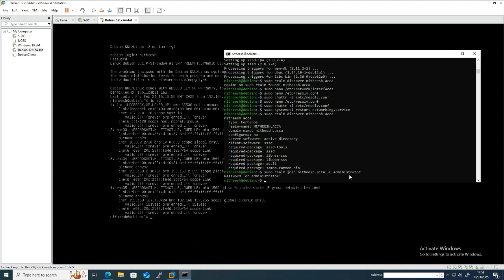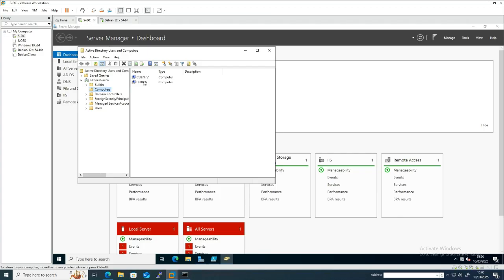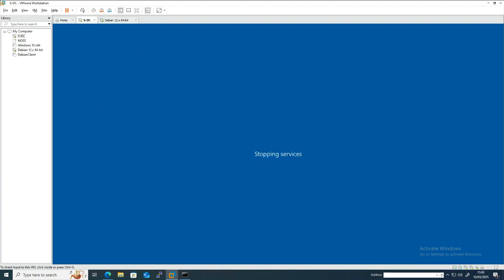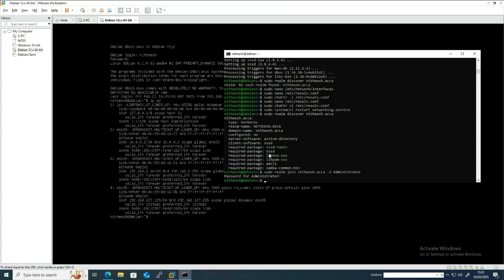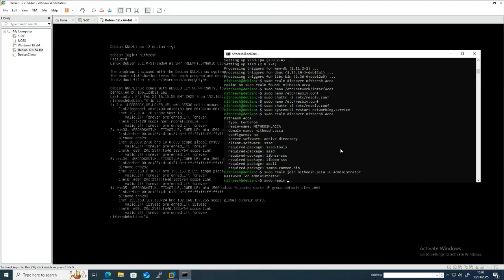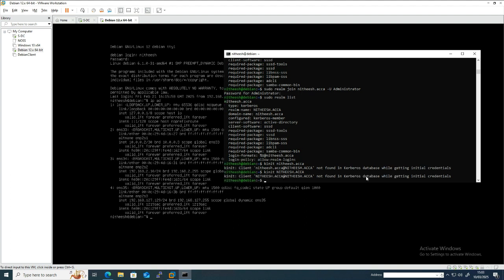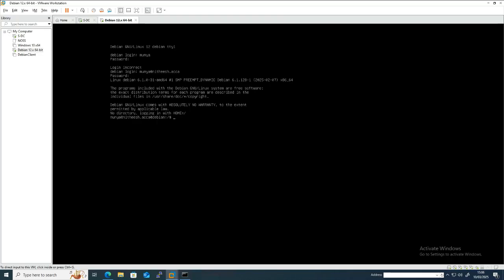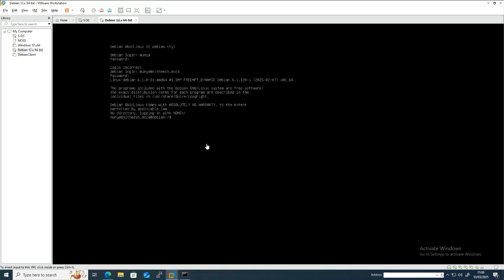NOSS Series 2025 20 Linux Domain Membership Final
This video walks you through joining the Linux Server to the Windows Domain Controller as per the topology. This is a continuation video of 18 and 19.  The Topology is a simulation of a complex network with both Windows and Linux Network environment